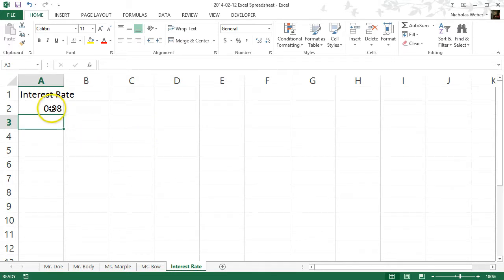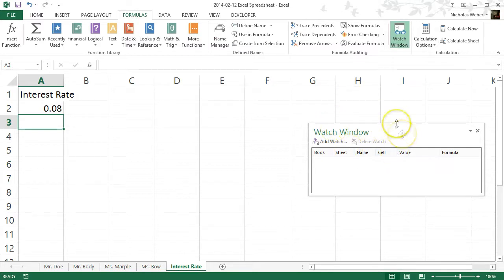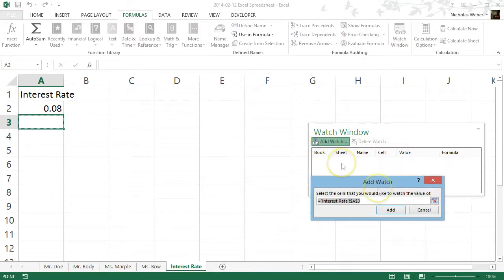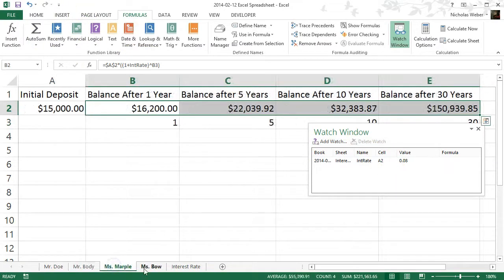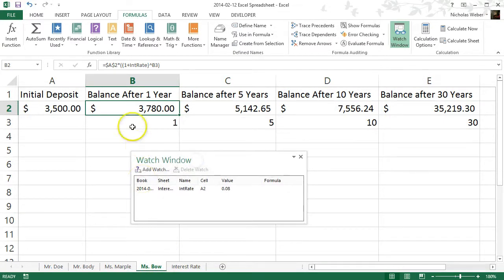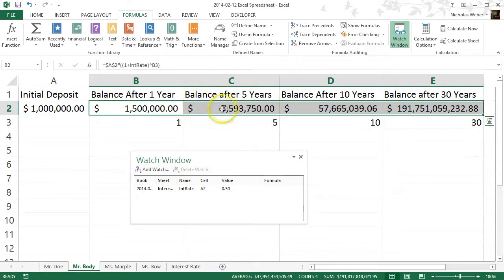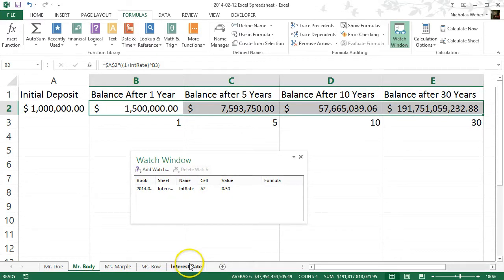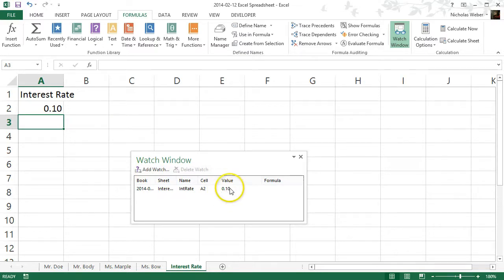How to Use the Watch Window in Excel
In this video, Nicholas shows you how to use the watch window in Excel.